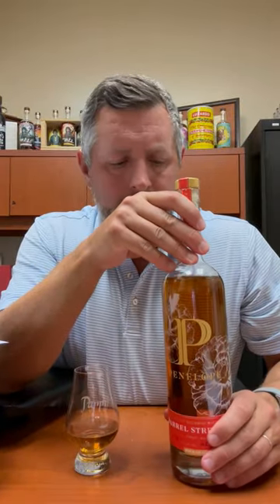Penelope Barrel Strength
Right on the heels of their exit to MGP, we thought we'd take a look at Penelope Barrel Strength, a "four grain" whiskey that's a blend of 4yr old MGP mashbills, presumably the 21% rye, 36% rye, and wheated mashbills from MGP, bottled at 56% alc. Lots of honey, malt, fruit, and cinnamon on the nose, some classic MGP notes for sure. On the palate a balanced blend of spicy fruit, Big Red cinnamon gum, light leather, pineapple, and vanilla ice cream.